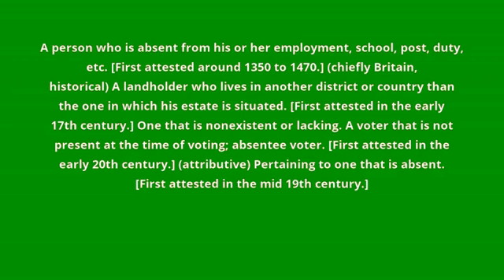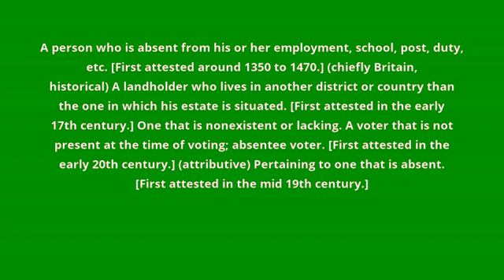what is the meaning of absentee.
what absentee means:
A person who is absent from his or her employment, school, post, duty, etc. [First attested around 1350 to 1470.] (chiefly Britain, historical) A landholder who lives in another district or country than the one in which his estate is situated. [First attested in the early 17th century.] One that is nonexistent or lacking. A voter that is not present at the time of voting; absentee voter. [First attested in the early 20th century.] (attributive) Pertaining to one that is absent. [First attested in the mid 19th century.]